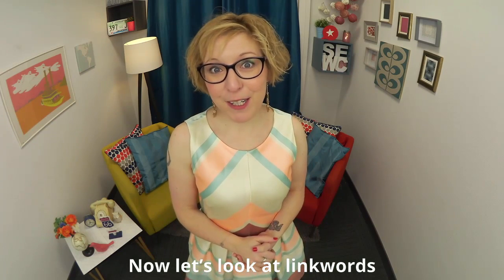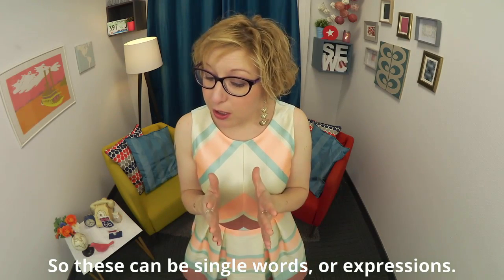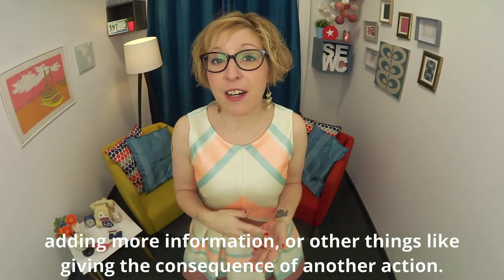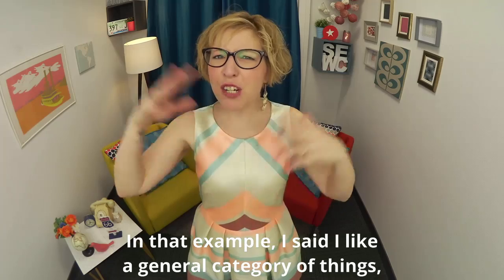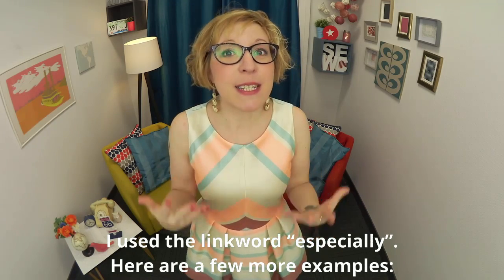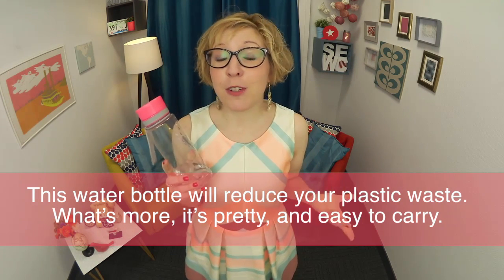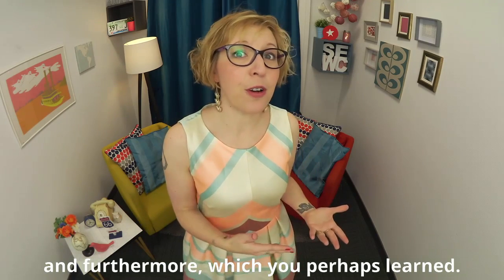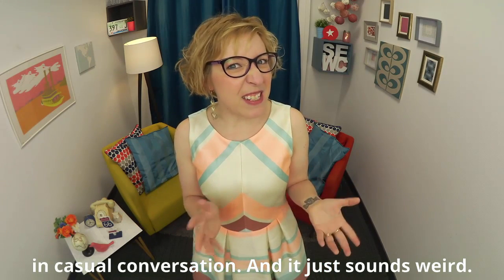3 Linkwords to level up your English - Learn English vocabulary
Using linkwords helps you sound more advanced and adds nuances to your English. Here are 3 essentials to use today.
***Become fluent in real American English, with my free pronunciation & comprehension exercises

HERE'S WHAT YOU'LL LEARN:
"Especially" allows you to add detail and emphasis.
"However" allows you to contrast ideas
"What's more" is a conversational way to add information. It sounds more natural than "furthermore" and "In addition"

What other linkwords do you have questions about?
Are there any that are confusing for you?

SPEAK FLUENT ENGLISH FASTER:
Being regular with your English is essential to become more fluent.